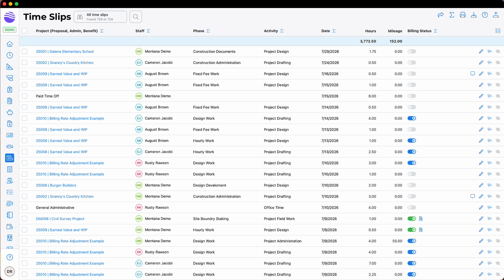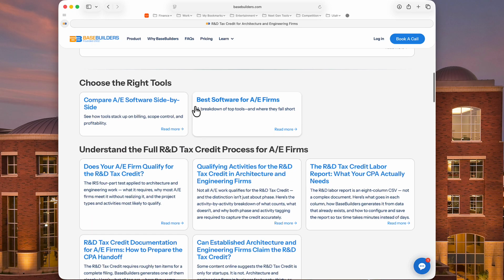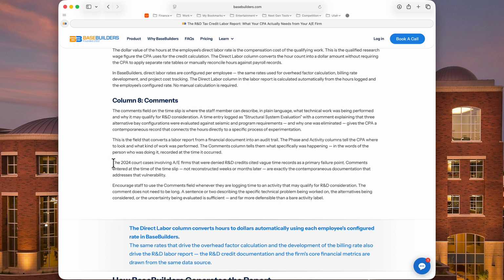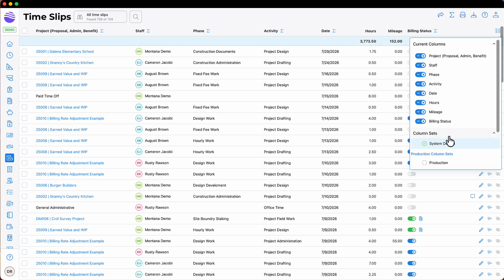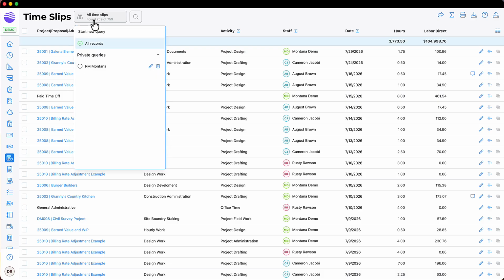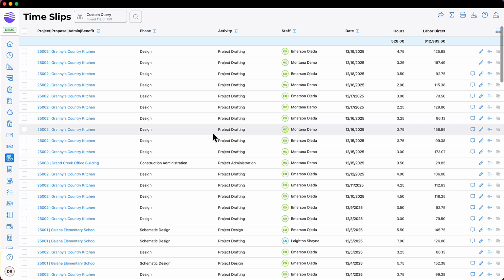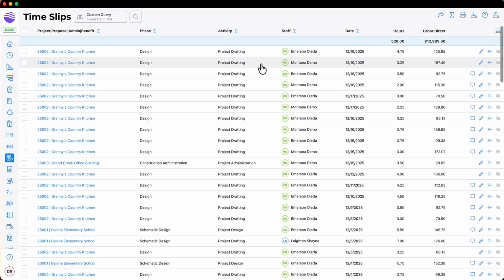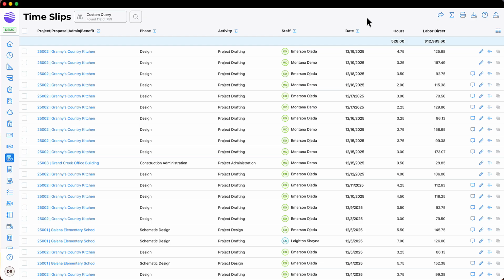R&D Tax Credit for Architects and Engineers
Generating Your R&D Tax Credit Labor Report in BaseBuilders

If your firm claims the R&D Tax Credit, your CPA needs one thing you probably haven't been handing over cleanly: a labor report organized by Phase and Activity. In this video, we walk through how to generate that report directly from BaseBuilders — no spreadsheets, no manual sorting, no guessing which hours qualify.

You'll see:

Why the Activity column (not Phase) is usually the more decisive factor in a CPA's qualification call
How to pull time data organized for direct CPA review, not pre-filtered
How to configure and save a labor report template so next year's export takes minutes
What a clean handoff to your CPA actually looks like

Note: BaseBuilders is not a tax advisor. Qualification determinations should always be made in consultation with your CPA.